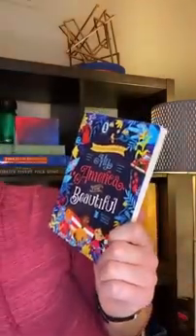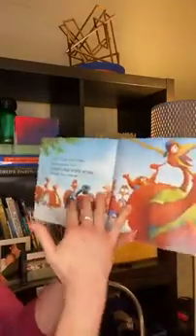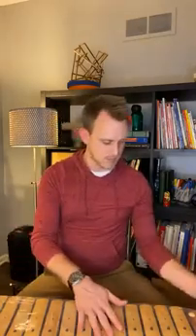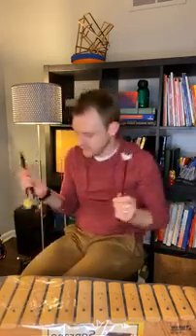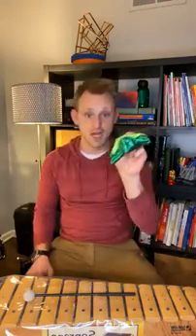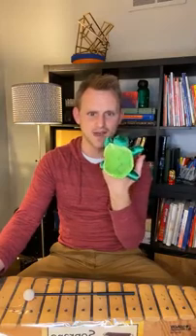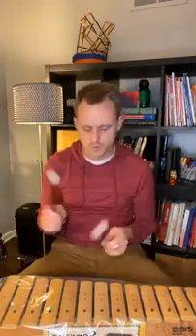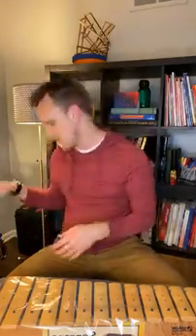Week 13 Musical Mondays PD - Focus on Instrument Exploration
This week I'll be sharing two new books and lesson ideas for introducing barred percussion instruments like xylophones, metallophones, and glockenspiels!!